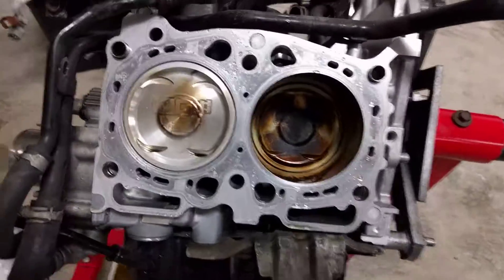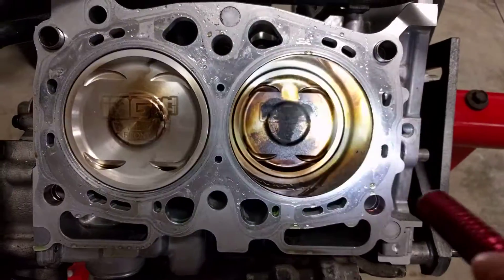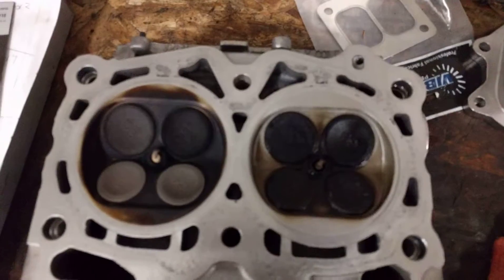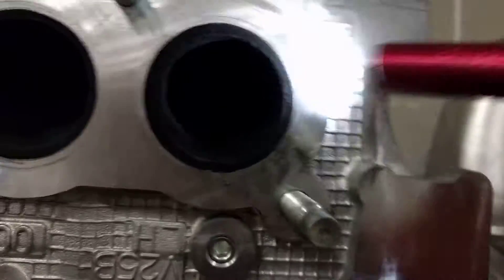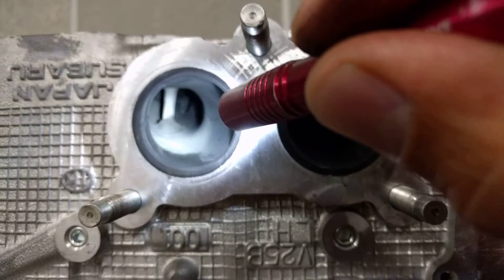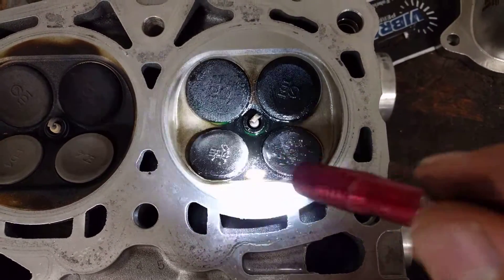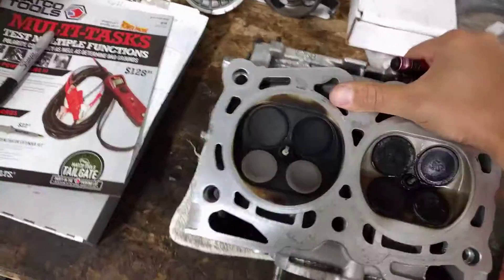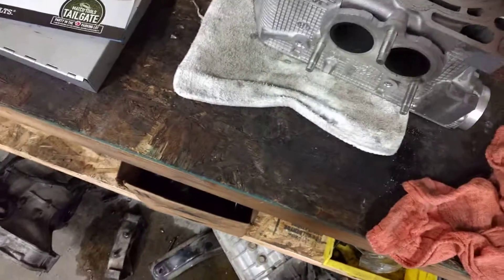Odd engine burn pattern and oil consumption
These don't match...